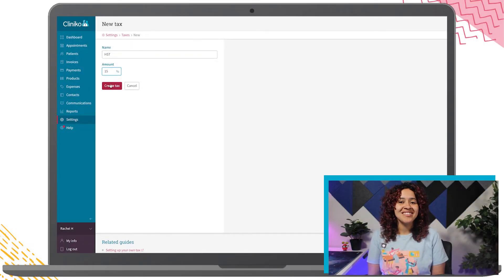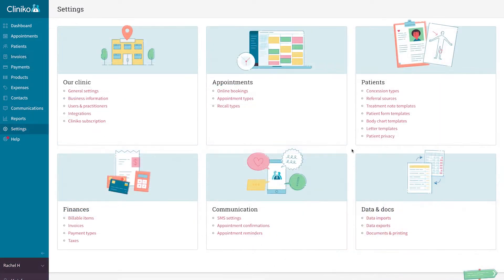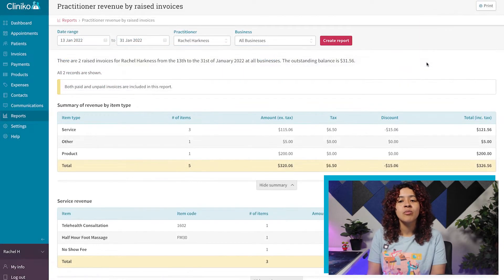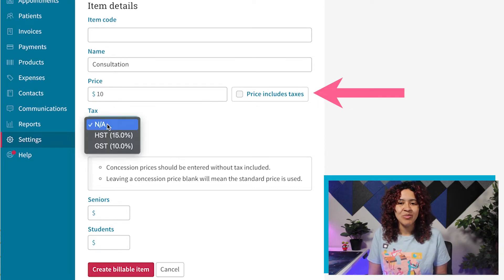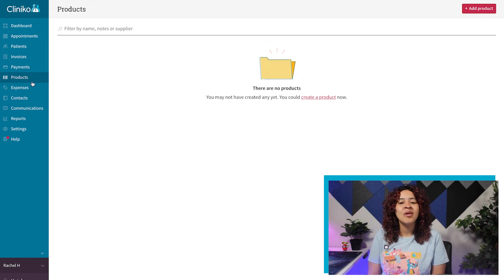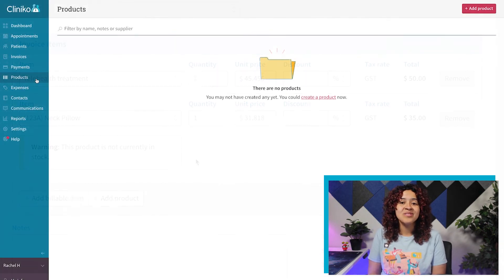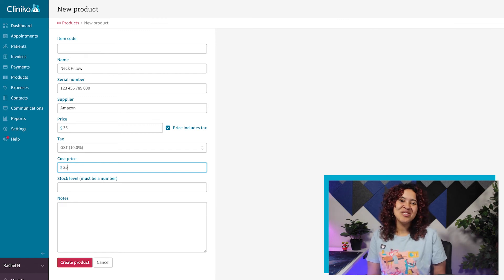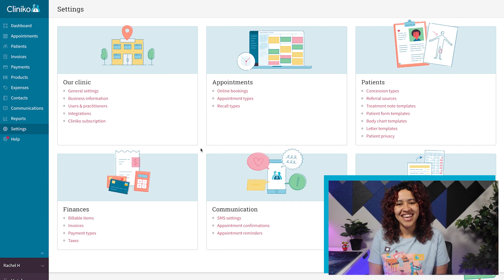[05] Billable items and products (Cliniko course: Setting up your account)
This video covers adding new billable items and products to your Cliniko account. Throughout this Cliniko course, Rachel from the Cliniko support team will walk you through some of the recommend steps to get your account up and running quickly.

Chapters:
00:00 - Billable items & products intro
00:14 - Import Billable items
00:25 - Adding new Billable items
01:12 - Adding new Products
02:01 - Product stock levels
02:13 - Treatment note & form templates intro